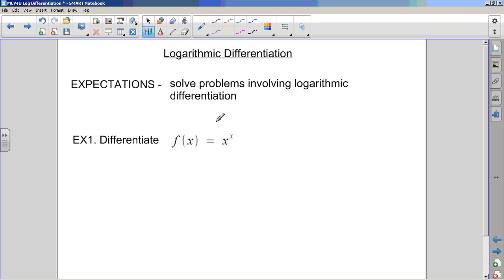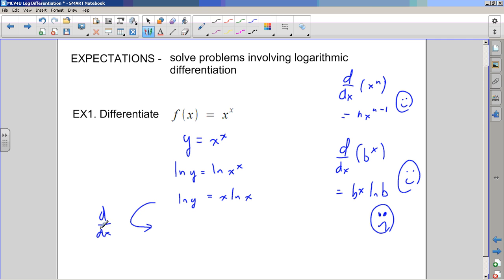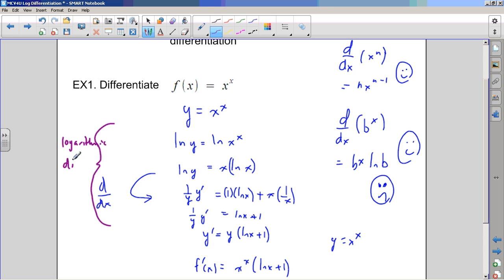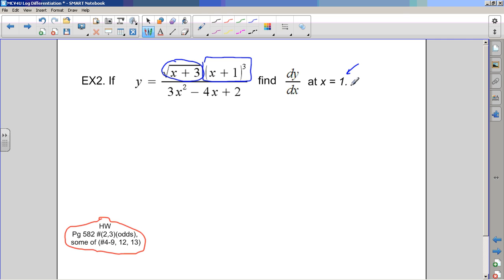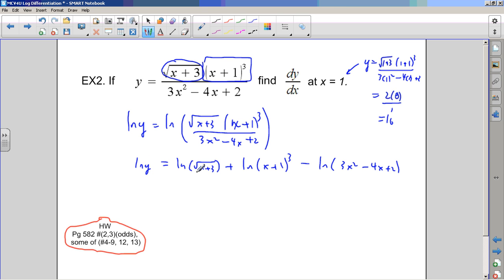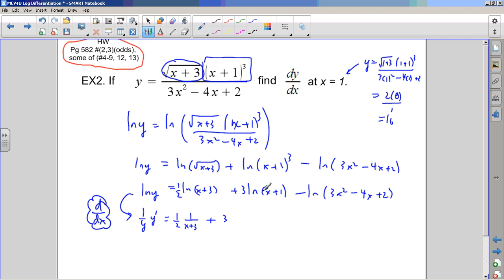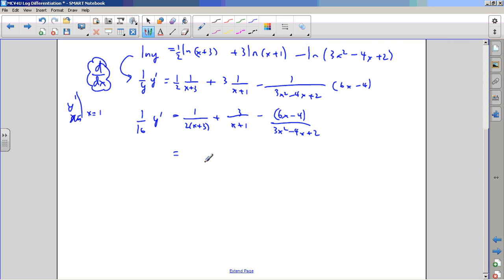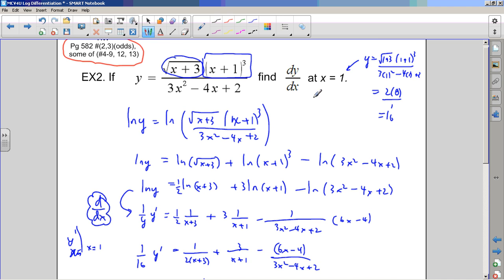MCV4U 5 5 Log Differentiation P2 Lesson